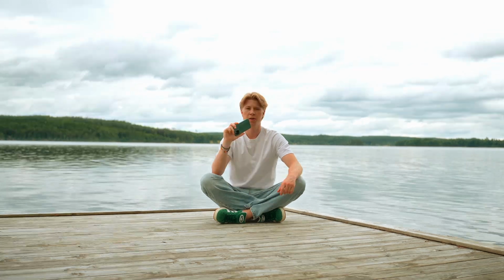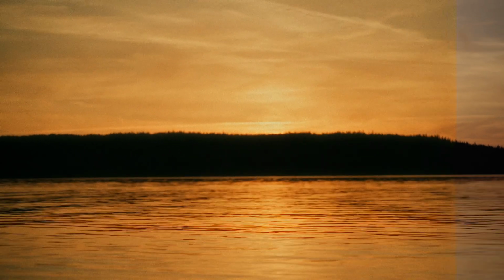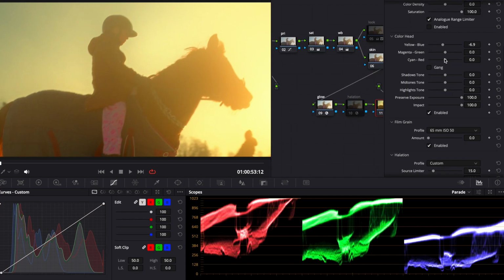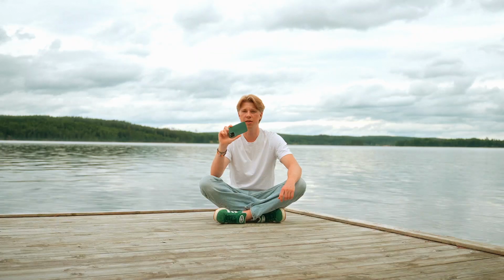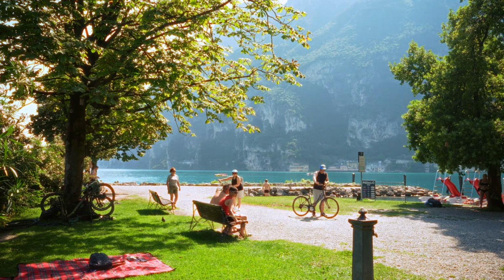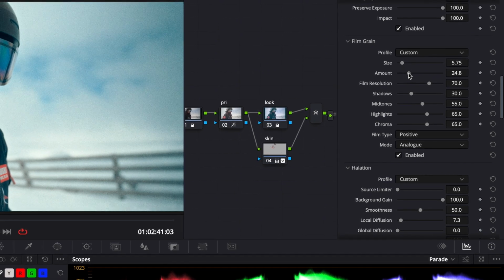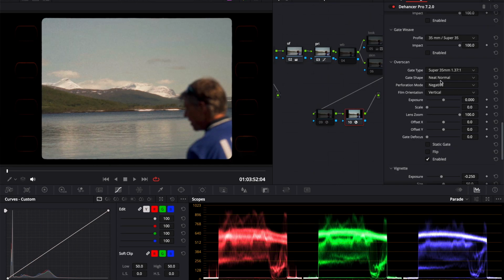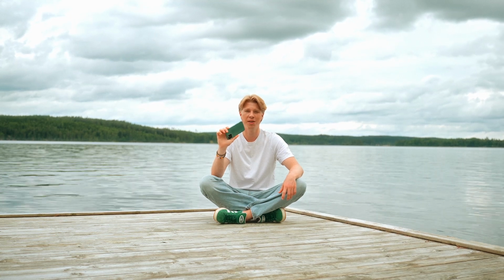Embracing the Film Look in a digital age - Dehancer review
A while ago the Dehancer team offered me to try their film emulation plugin for DaVinci Resolve. In this video Im sharing my honest thoughts of the plugin. Spoiler, it's an easy way to get a more nostalgic feel, also known as the film look.